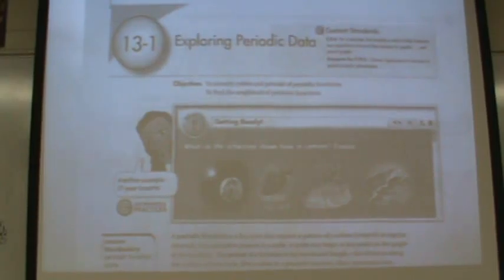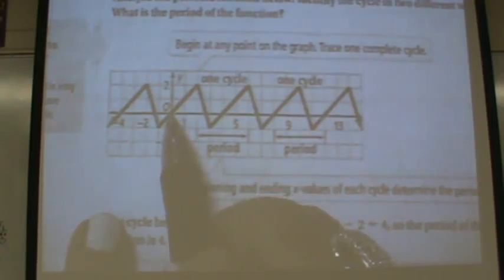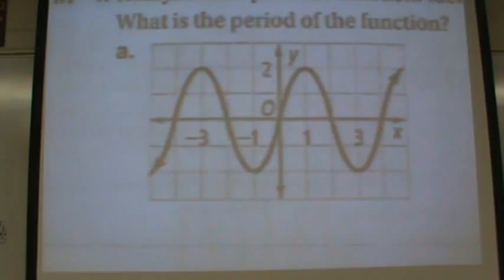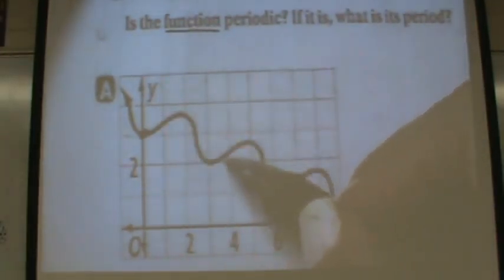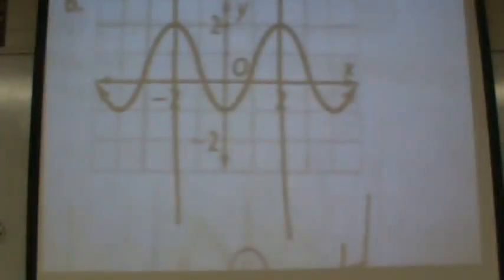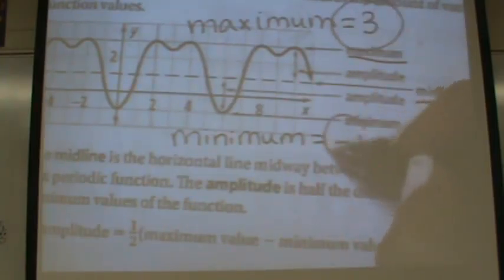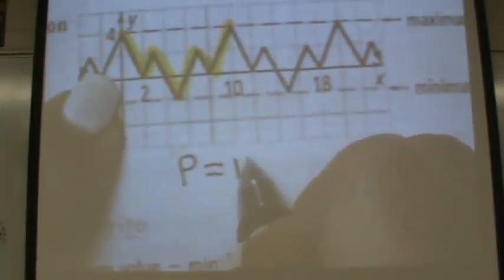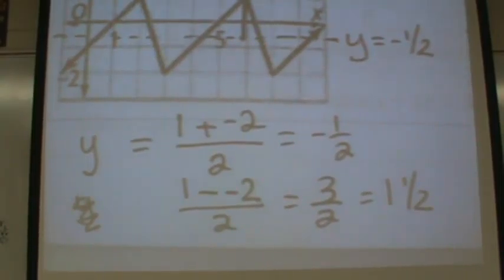2015 May 4 Alg 2 Year 2 13.1 Notes